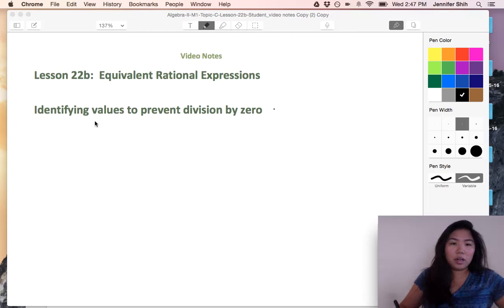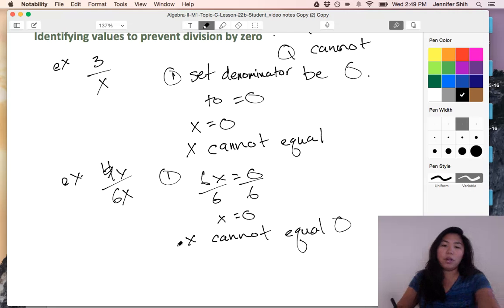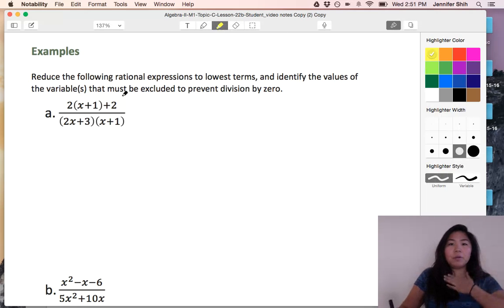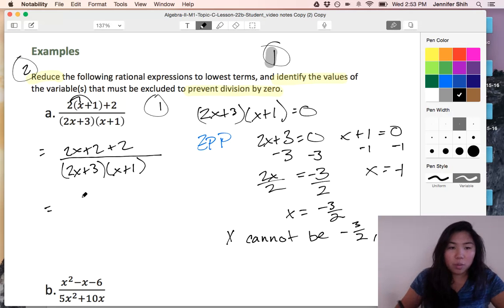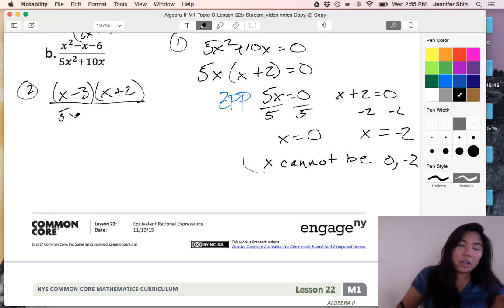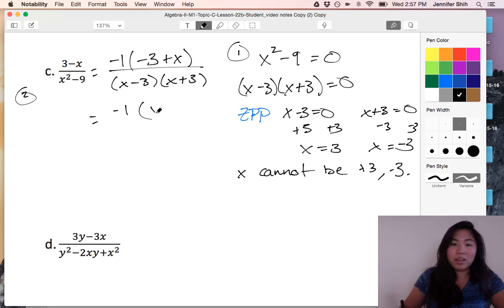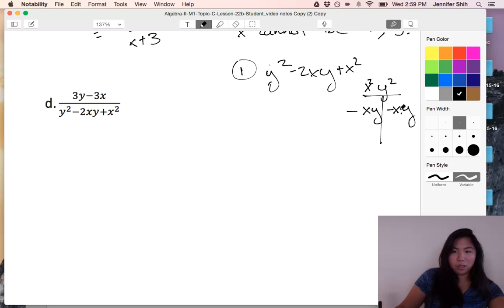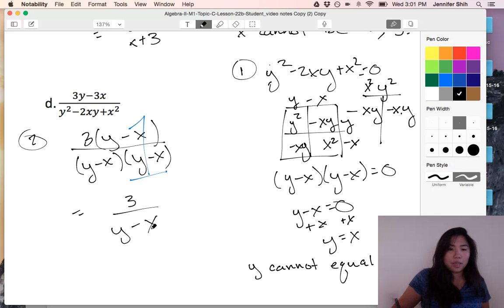Algebra 2 Engage NY Module 1 Topic C Lesson 22b